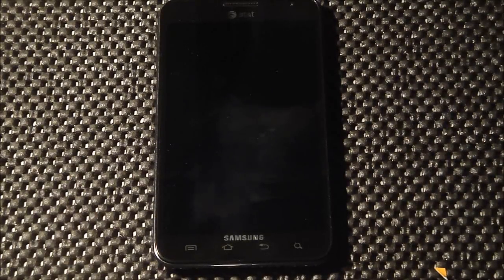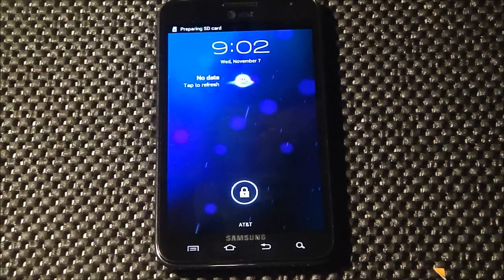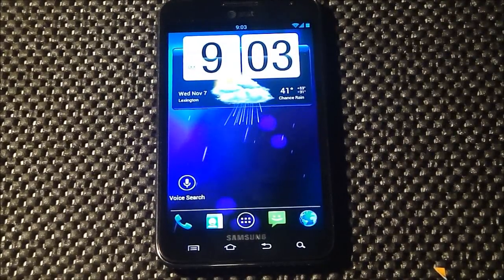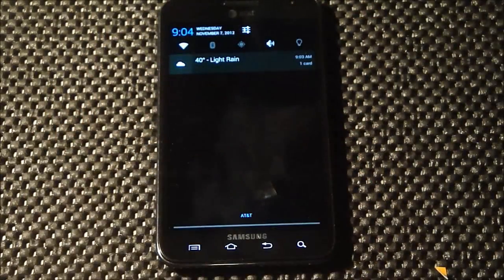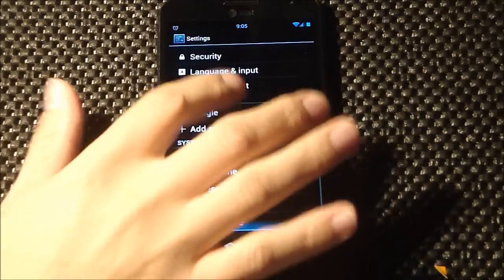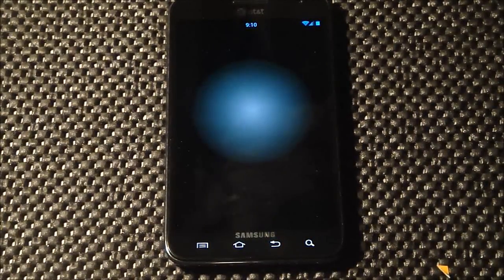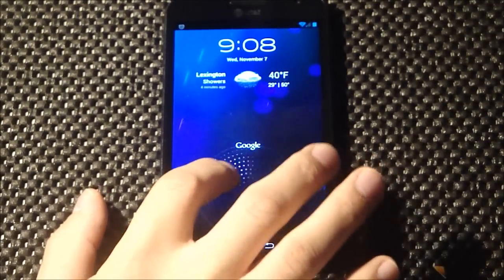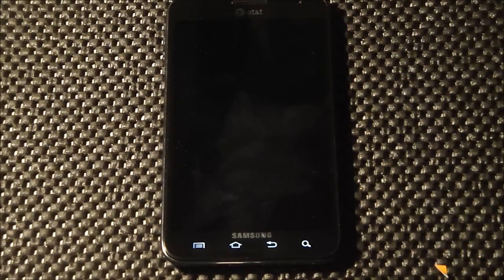Samsung Galaxy Note ROM's in a Flash (Eclipse)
We take a look at the very cool Eclipse ROM for the AT&T Galaxy Note!